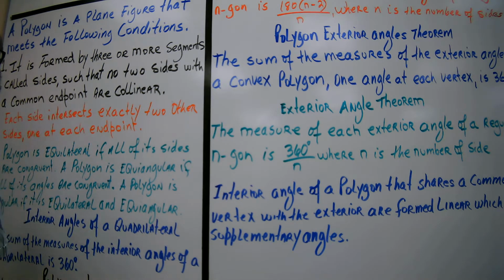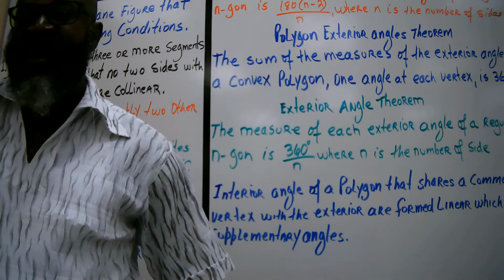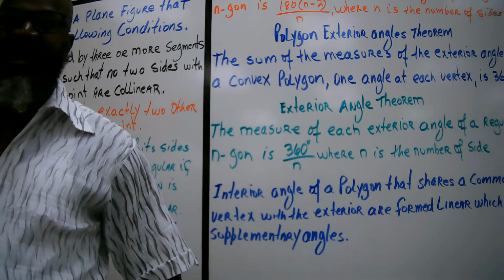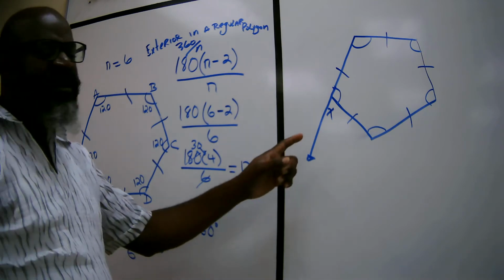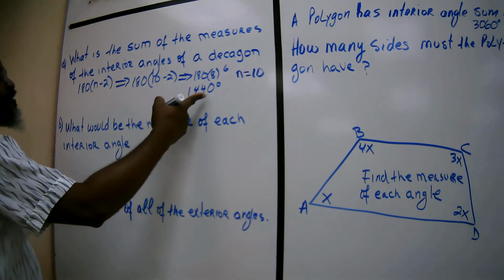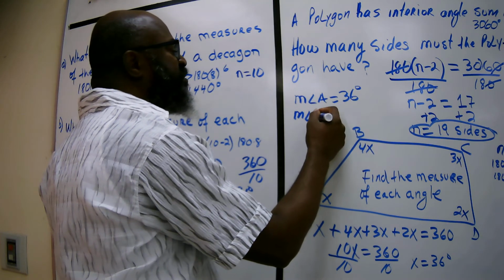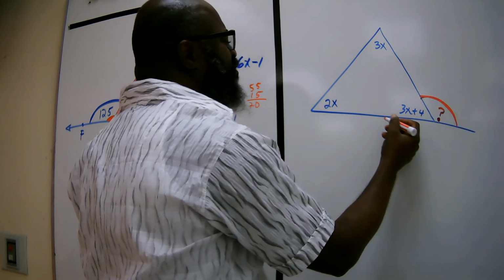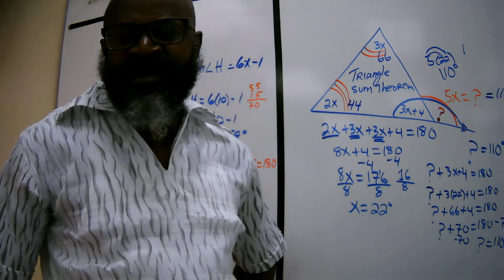Module 7.1 Sum of the measures of the interior angles of a polygon